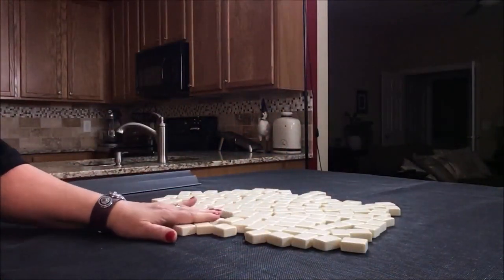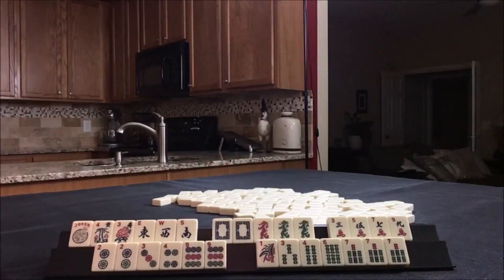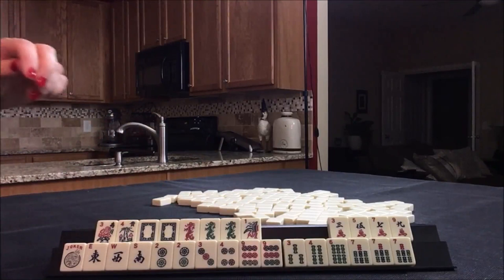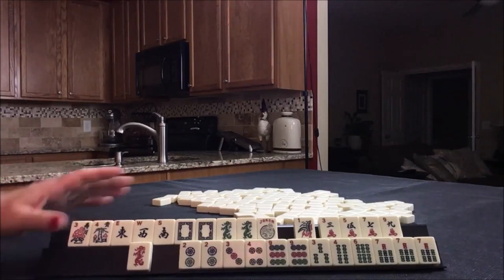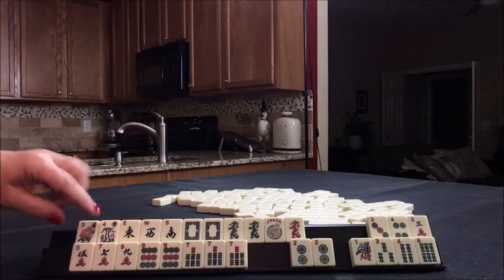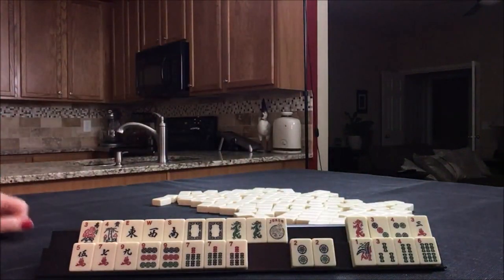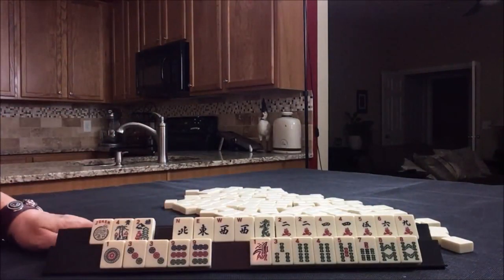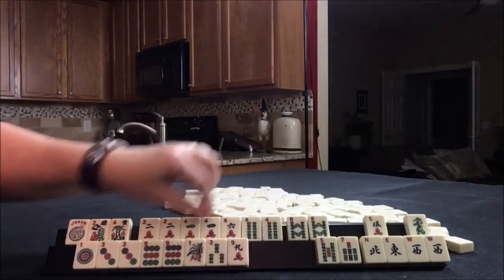National Mah Jongg League Siamese Random Pulls 20180704